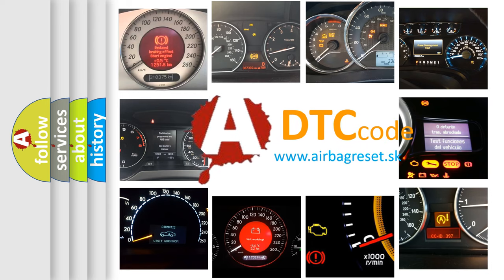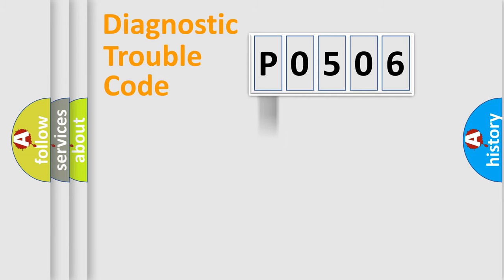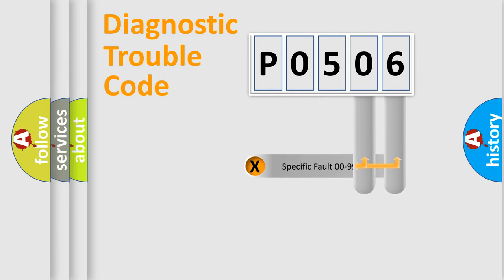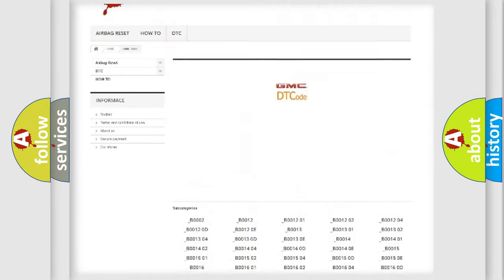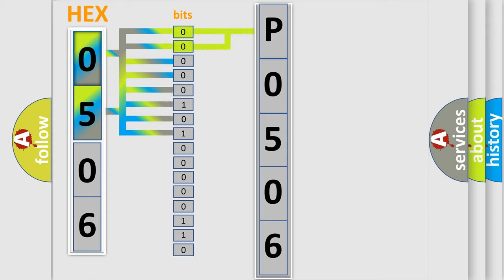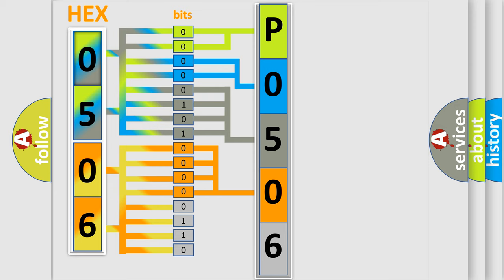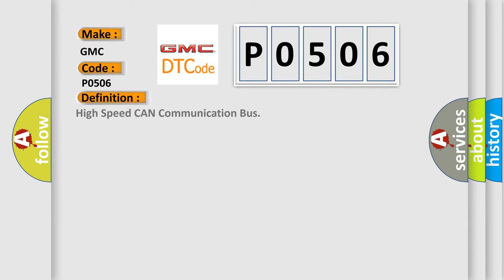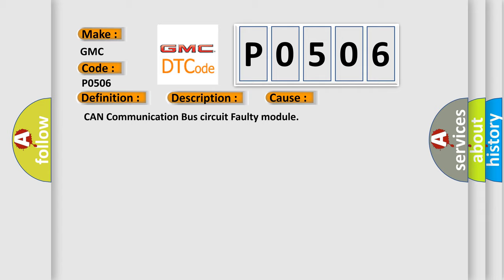DTC GMC P0506 Short Explanation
Contents:
0:21 Basic DTC analysis according to OBD2 protocol standard.
1:48 Insight into programming
2:58 A diagnostically understandable description of the Diagnostic Trouble Code
3:05 Basic error definition

Make:
GMC
Code:
P0506
Definition:
High Speed CAN Communication Bus
Description: